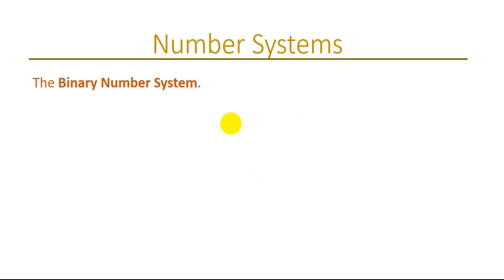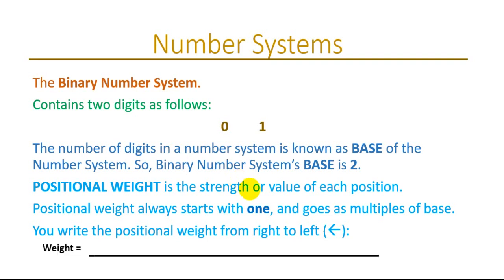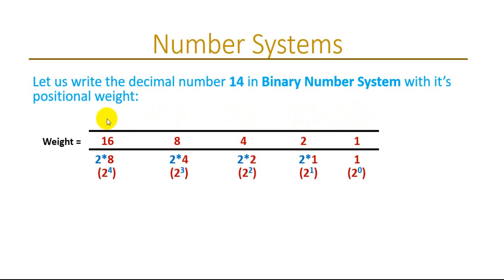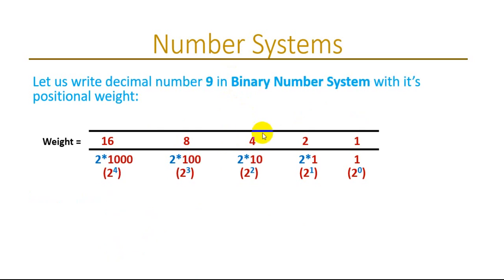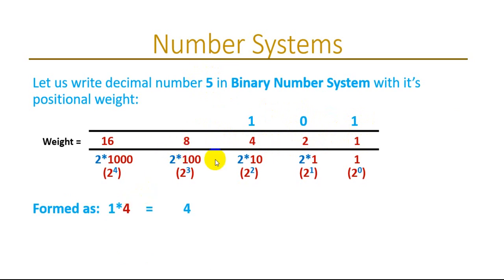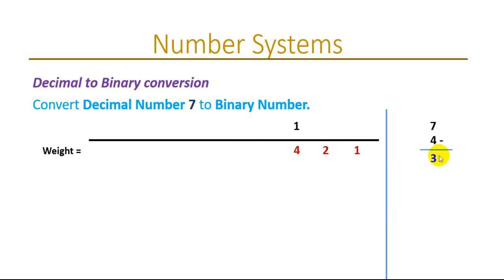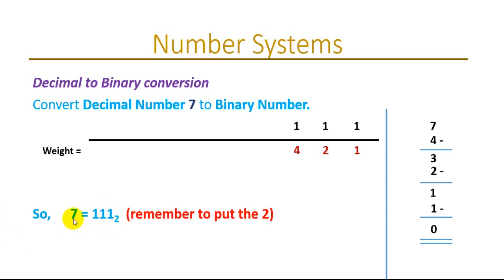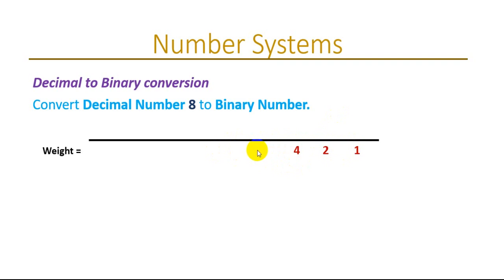0011a Introduction to Computer (Binary Number System-a)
Introduction to Computer (Binary Number System-a)